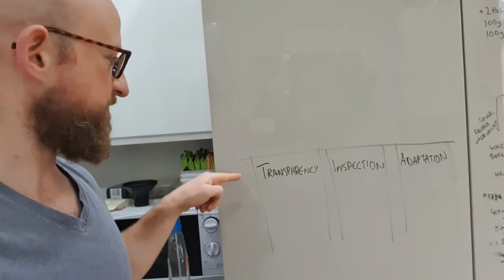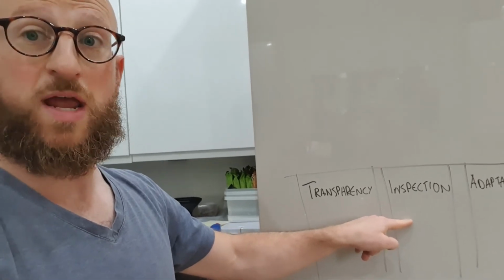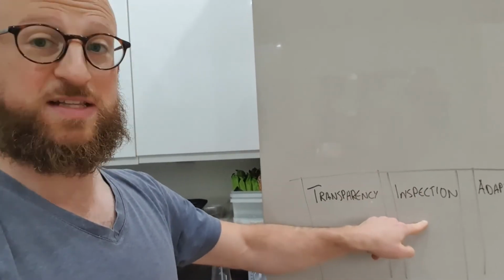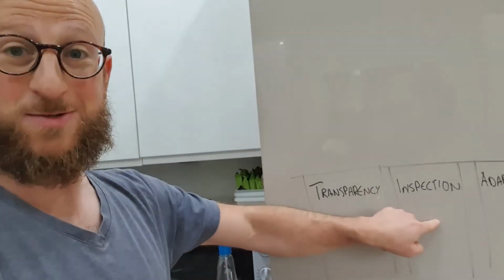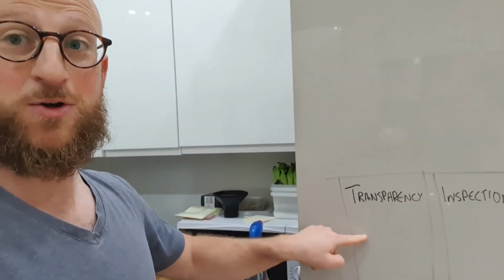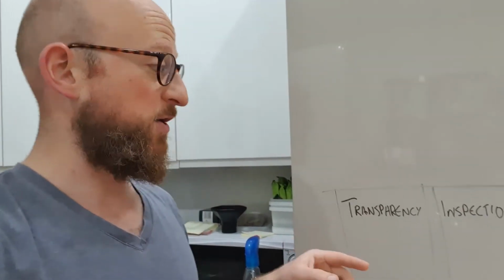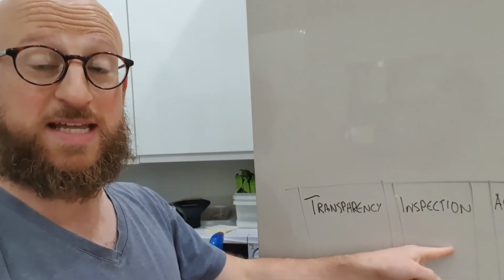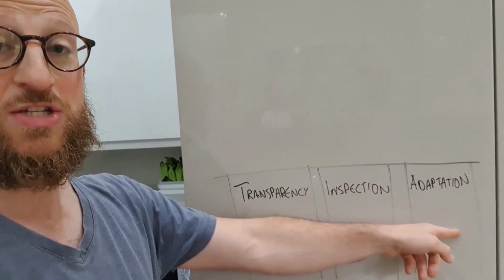Scrum Pillars - Scrum on My Fridge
The Daily Increment Episode 6 - The Scrum Pillars

Scrum.org for my source material.